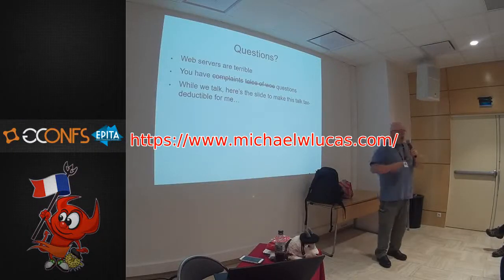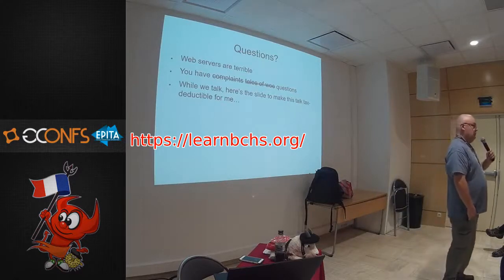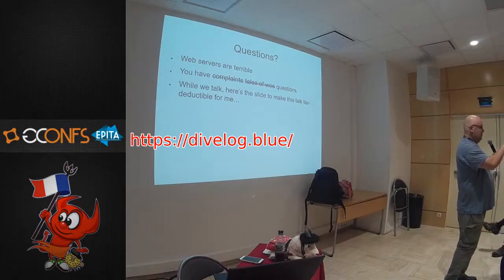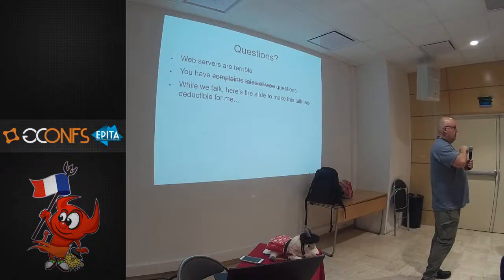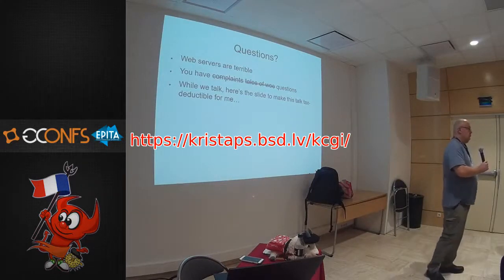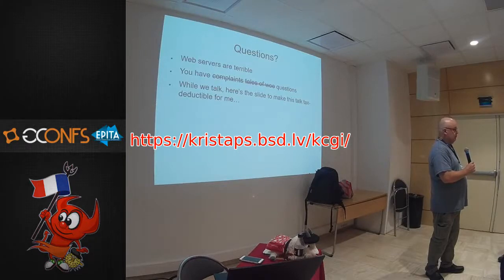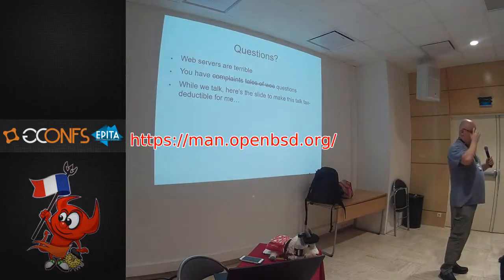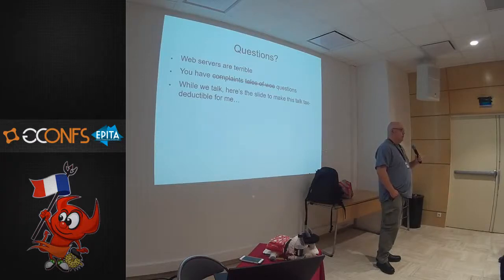Should I use the BCHS web stack? - EuroBSDCon 2017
"What do you think about the BCHS web stack?" - After his talk on the OpenBSD web stack, Michael Lucas was asked that question, but passed on it.  I provided a 70-second answer.